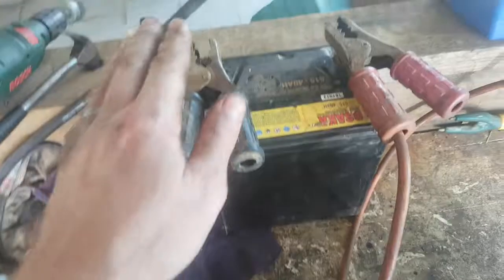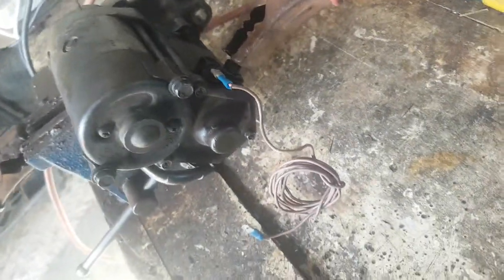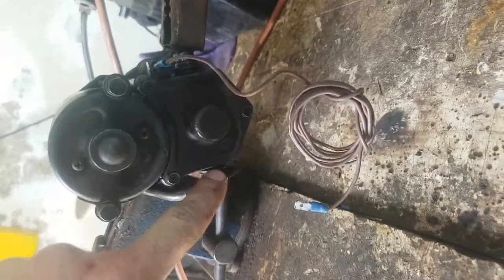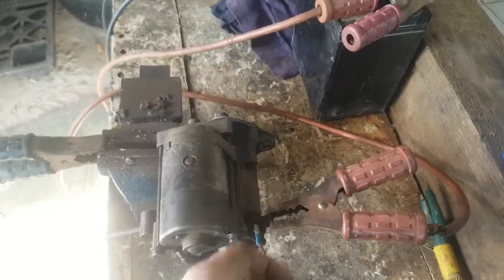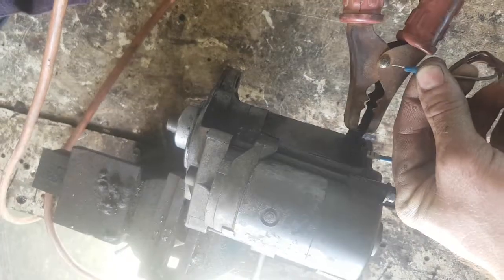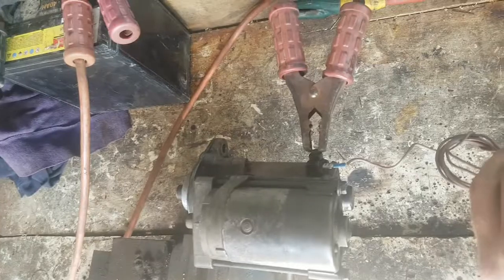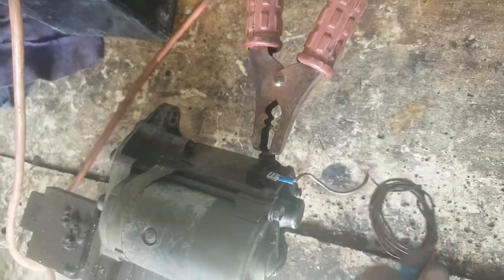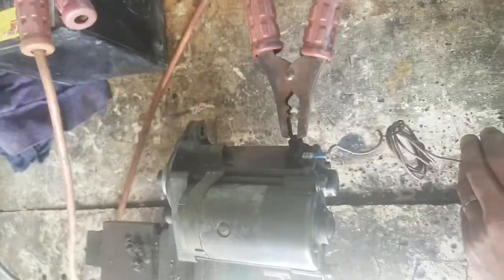Bench test a 12 volt starter motor with solenoid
DIY Easy way to bench test a 12 volt starter motor.